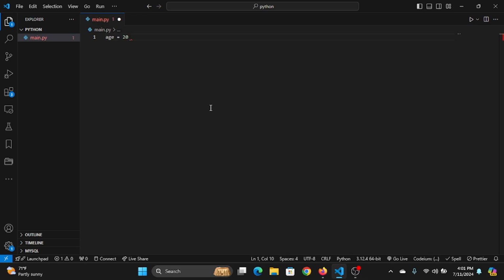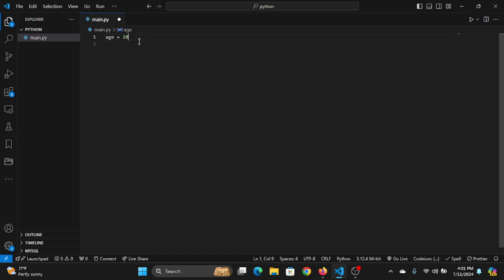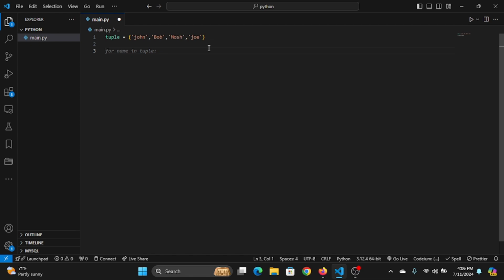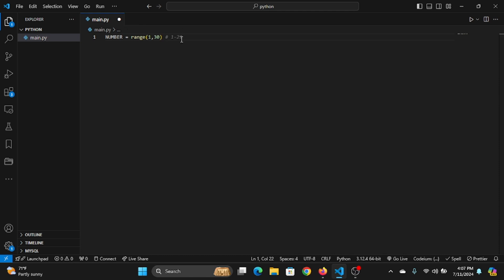Understanding Numeric and Sequence Types in Python | Beginner's Guide(Part 1)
Welcome to our Python programming series! In this video, we delve into two fundamental categories of data types in Python: Numeric types and Sequence types. Whether you're a beginner or looking to solidify your understanding of Python's core data types, this video is for you!

📚 What You'll Learn:
Numeric Types:

    Integer (int): Learn how Python handles whole numbers.
    Float (float): Discover the world of floating-point numbers and decimals.
    Complex (complex): Explore complex numbers and their real and imaginary components.

Sequence Types:

    String (str): Understand sequences of characters and how to manipulate text.
    List (list): Dive into ordered, mutable collections of items.
    Tuple (tuple): Get to know ordered, immutable collections of items.
    Range (range): See how to generate sequences of numbers, perfect for loops.

📝 Examples Covered:

    Declaring and using integers, floats, and complex numbers.
    Performing basic arithmetic operations.
    Creating and manipulating strings.
    Using lists and tuples for storing collections of items.
    Generating number sequences with the range() function.

🗨️ Join the Conversation:

Have questions or feedback? What topics would you like to see next? Let us know!